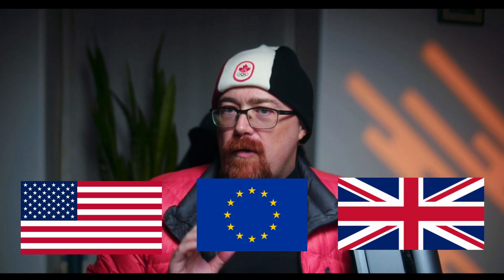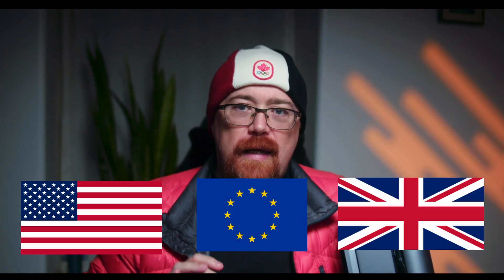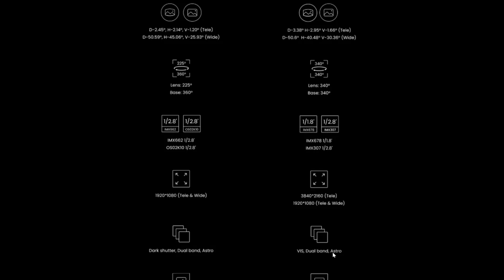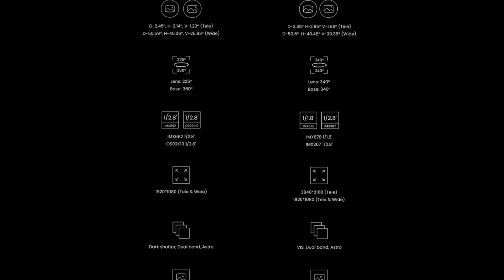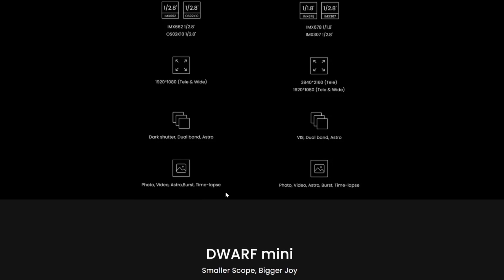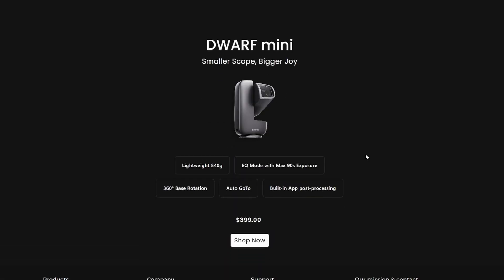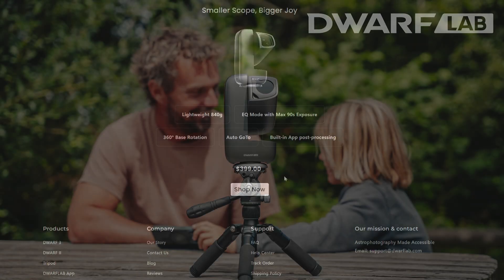Dwarf 3 vs DwarfMINI Comparison | Specs, Field of View & Image Comparison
In this video we compare which @dwarflabofficial Smart telescope - the Dwarf Mini or the Dwarf 3 - to help you decide which one is the right fit for your style of astrophotography. We break down the key specs, highlight the differences in field of view, and look at real image examples so you can clearly see how each telescope performs in the field.

Whether you're upgrading from the original DWARF II, choosing your first smart telescope, or deciding between portability and performance, this side-by-side comparison will give you the clarity you need.

Chapters:
0:00 DwarfMINI
1:14 Dwarf 3 vs Mini Specs Comparison
4:40 Image Framing Comparison
6:00 DwarfMINI Long Exposure Photos
7:15 Which Smart Telecope You Should Buy

Thumbnail Credit: Duncan Pond (used with permission from DwarfLabs)